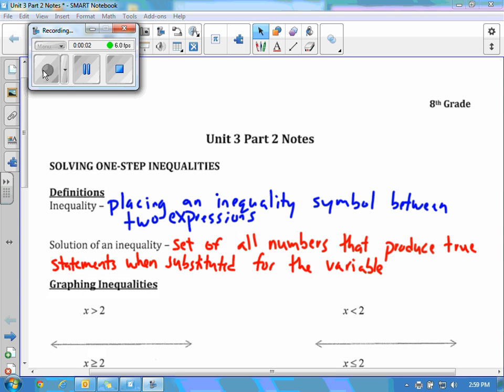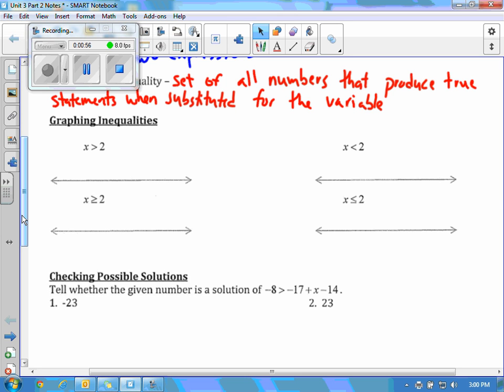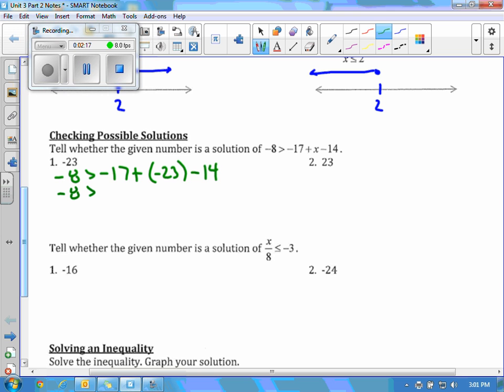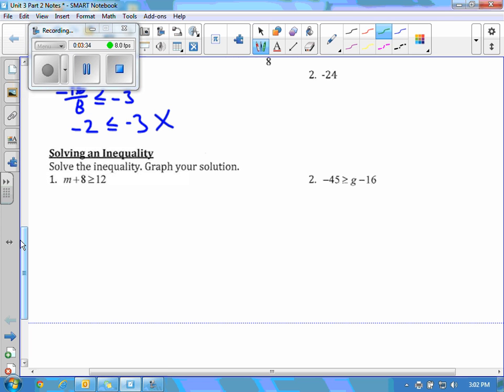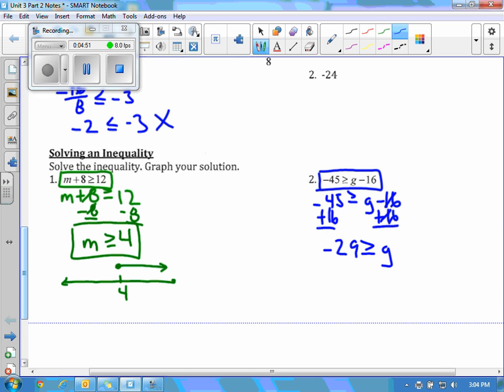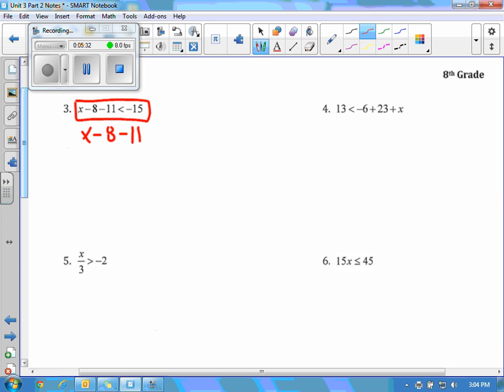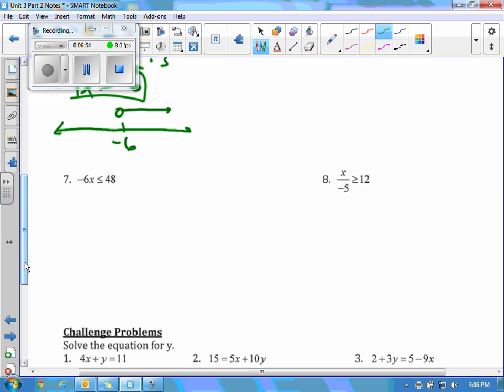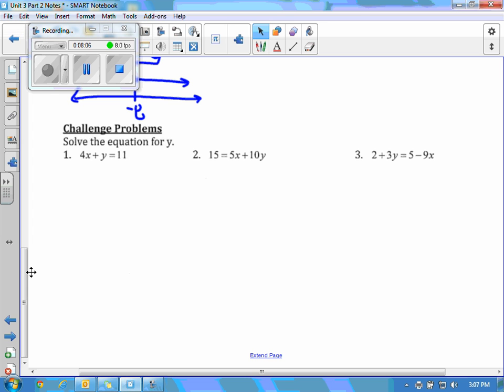Unit 3 Part 2 Video